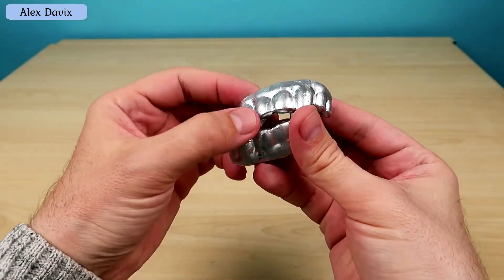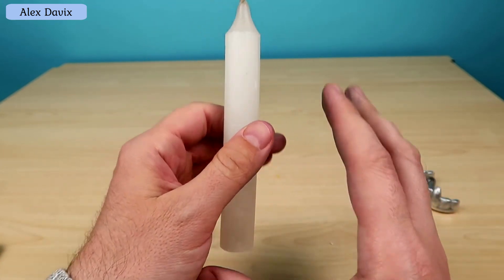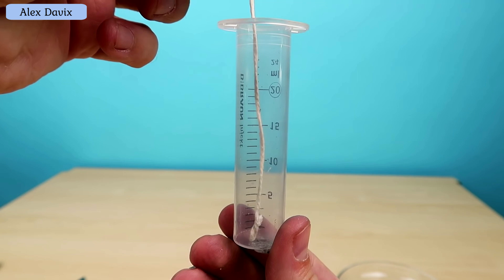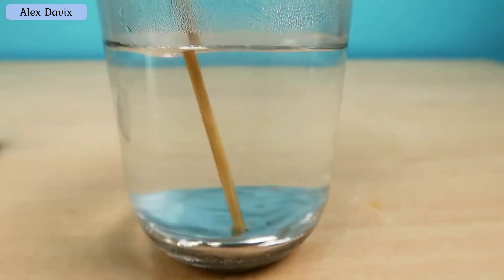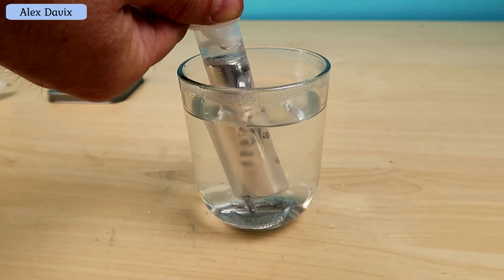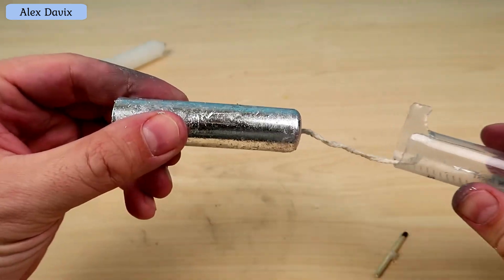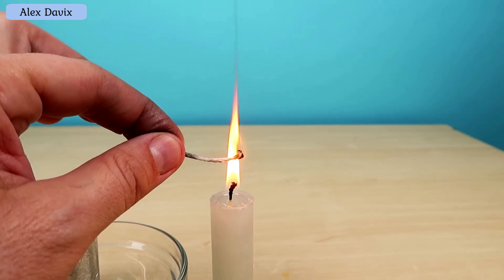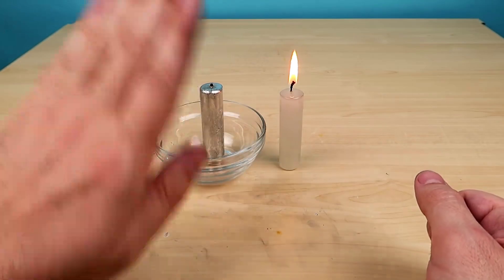What if you make a candle from gallium and light it Gallium metal candle! Alex Davix!!!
What if you make a candle from gallium and light it Gallium metal candle!
Welcome to the channel Alex Davix!
This channel is dedicated to unpacking and reviews of various interesting gadgets, things, toys, jokes, tricks and other goods from China, as well as various experiments.